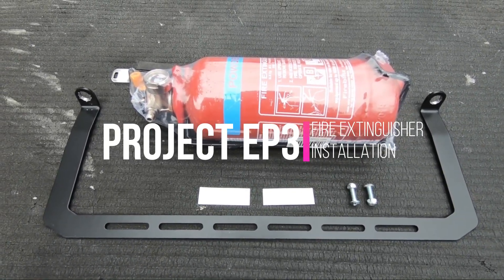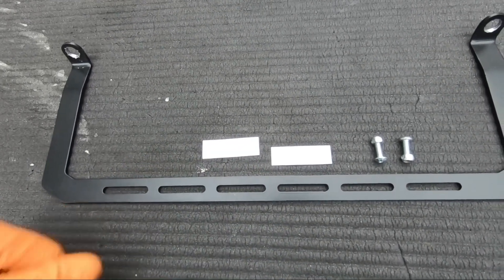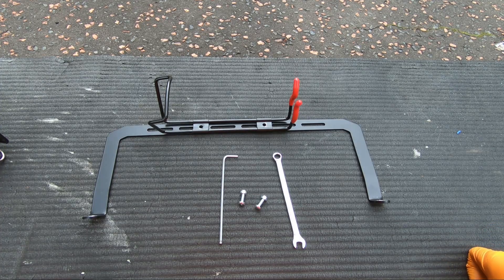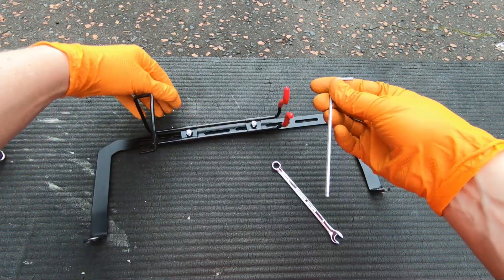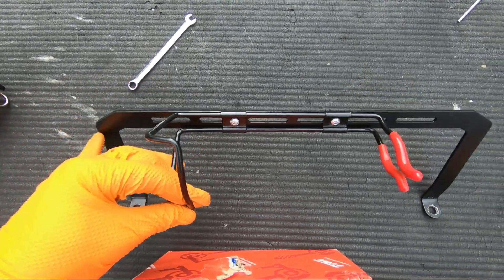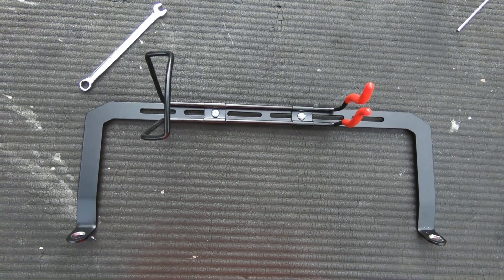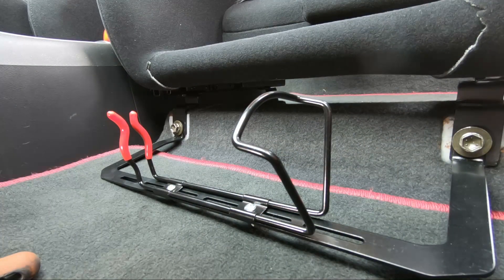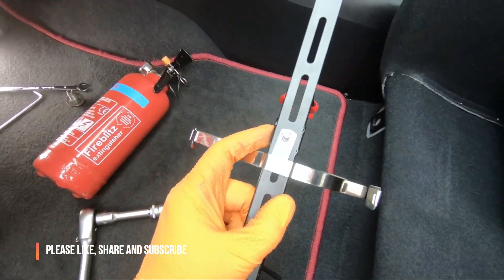How to install a Fire extinguisher in an EP3 Civic - Kap Industries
Time for a sensible tweak to the EP3, installing a fire extinguisher in this guide.

The bracket for mounting the extinguisher is from Kap Industries.  The extinguisher itself is a generic item from Halfords.

A simple installation that only takes 10 minutes or so.